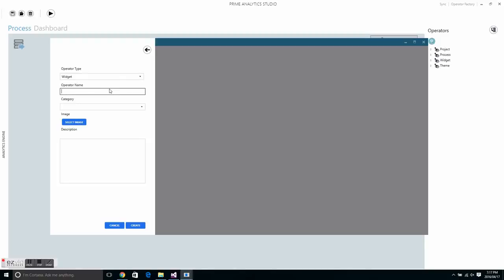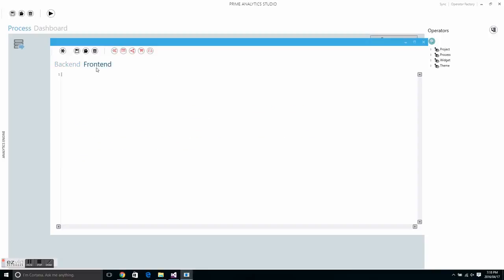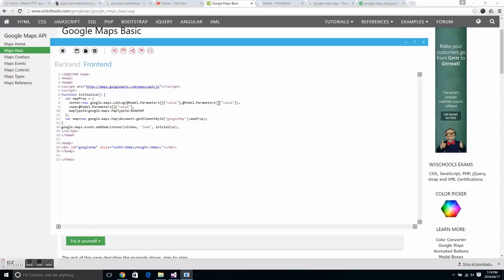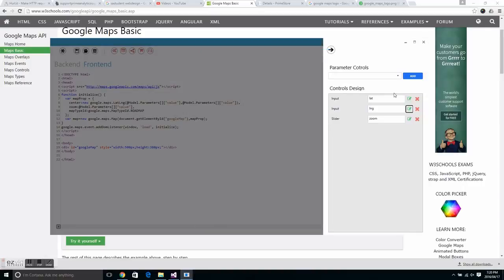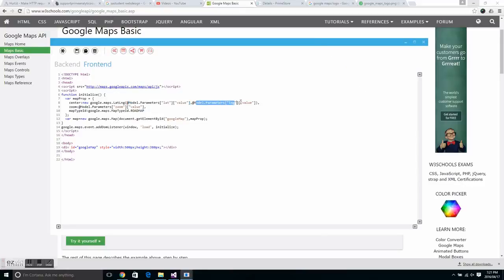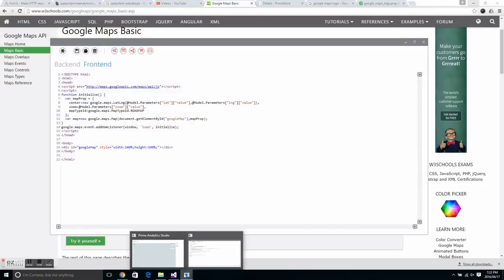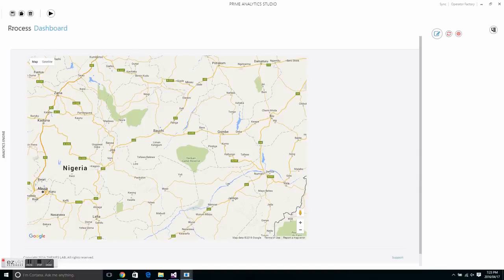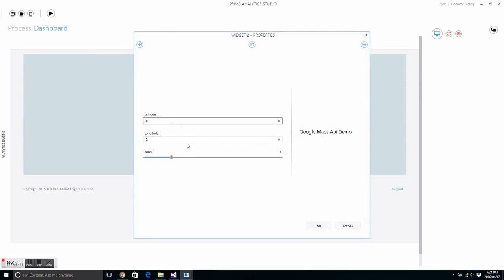Adding Google Maps To Analytics Studio